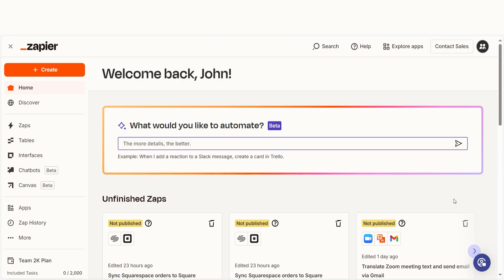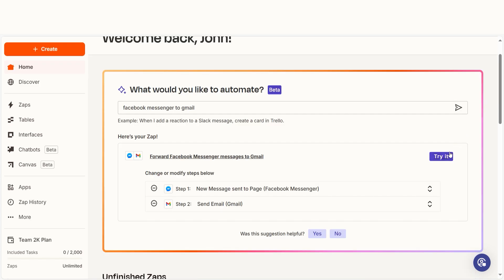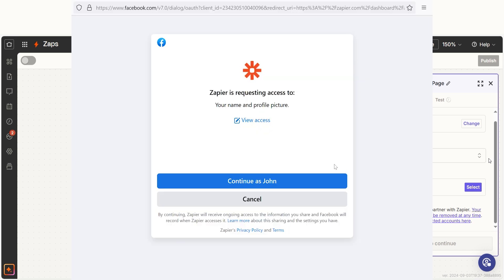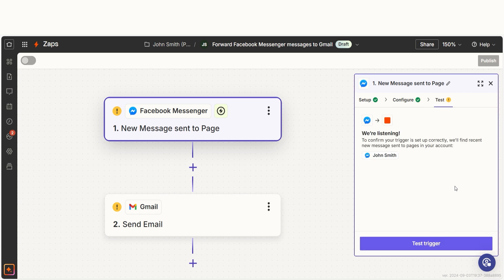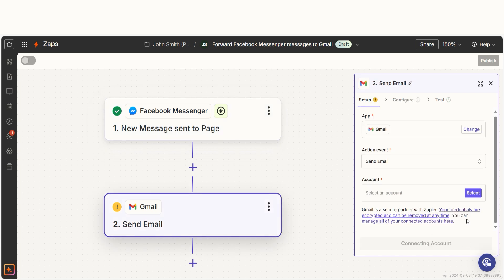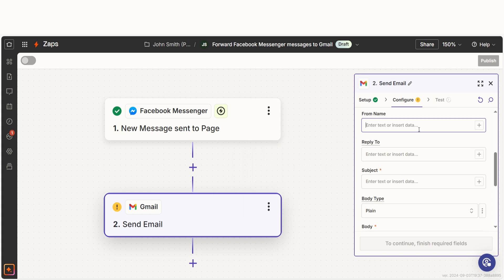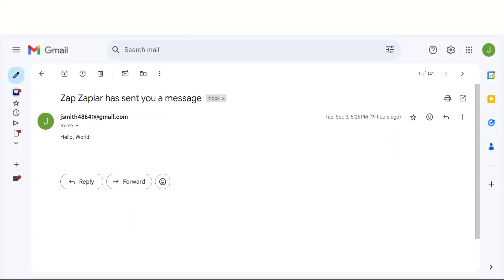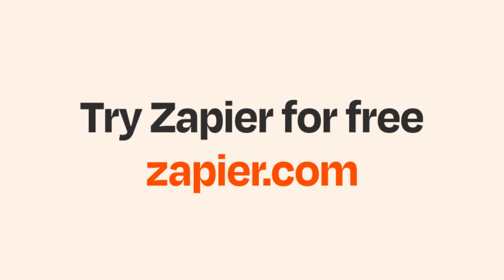Easily Connect Facebook Messenger to Gmail With This Zapier Integration Tutorial!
In this video, Taylor Bernstein shows you how to set up automatic Gmail notifications for Facebook Messenger messages using Zapier.